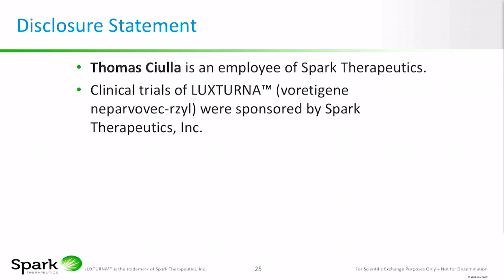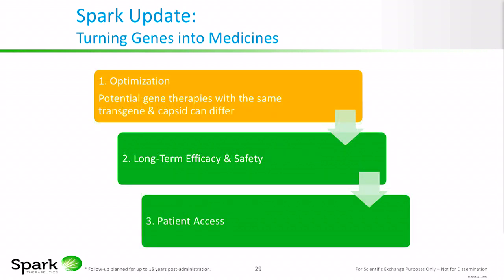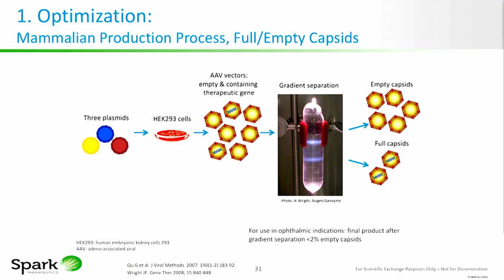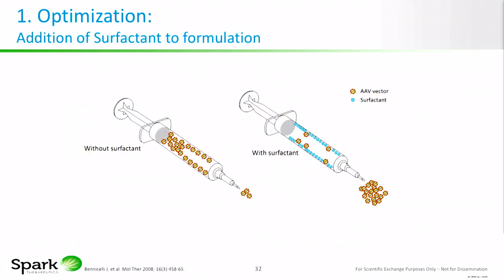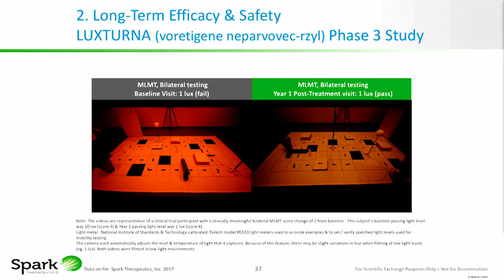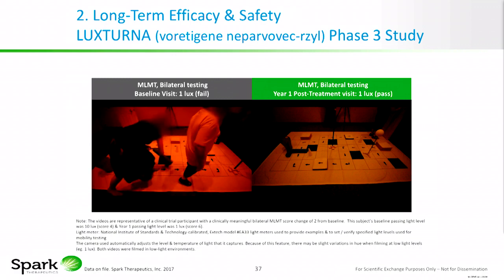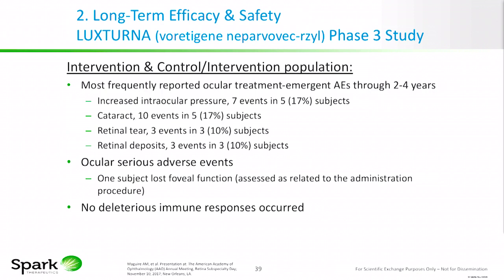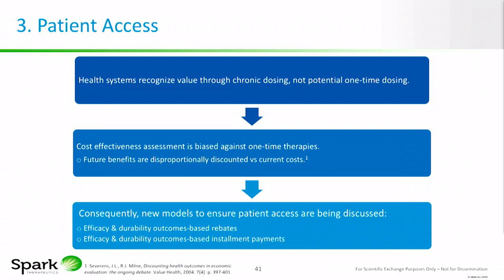Spark Therapeutics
Spark Therapeutics | Thomas Ciulla, MD, Medical Strategy Lead, Ophthalmology

OIS RETINA 2018